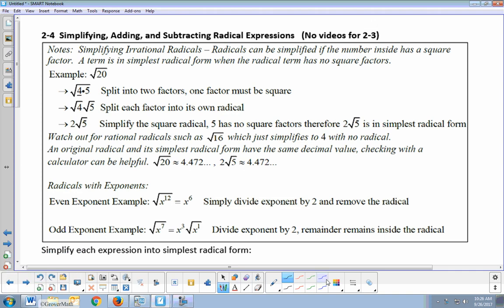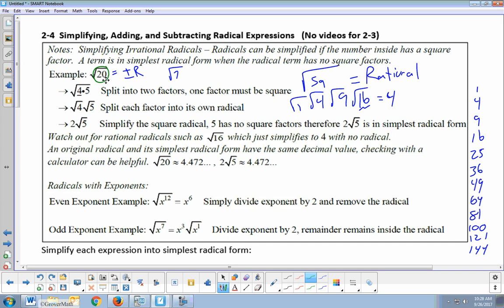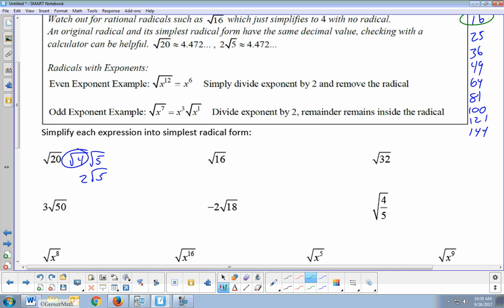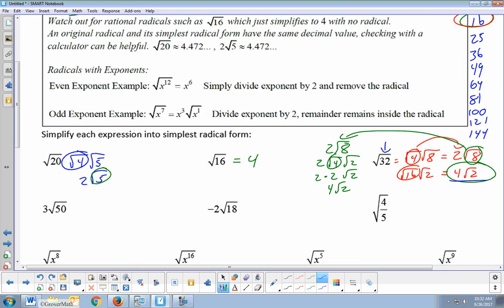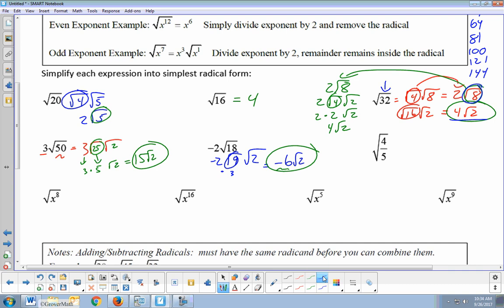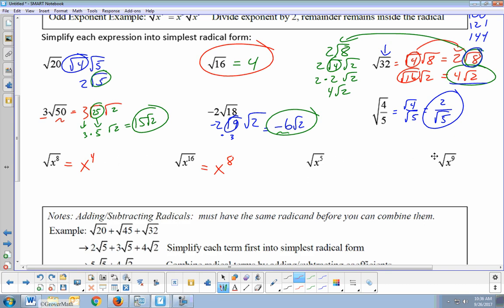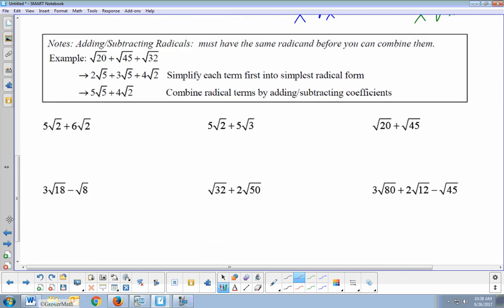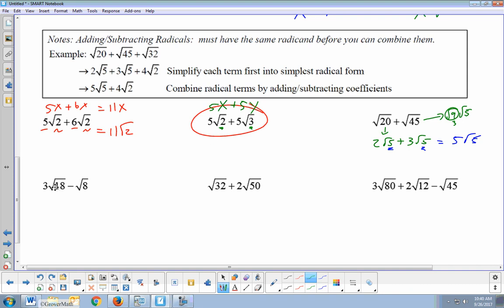A1CC 2-4 Simplifying, Adding, and Subtracting Radical Expressions